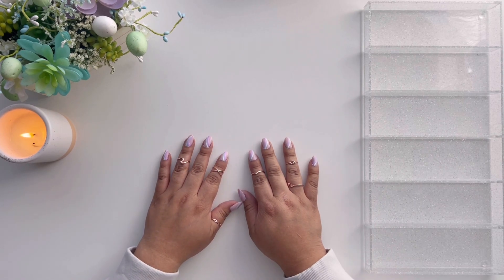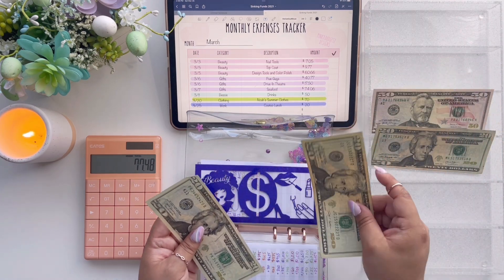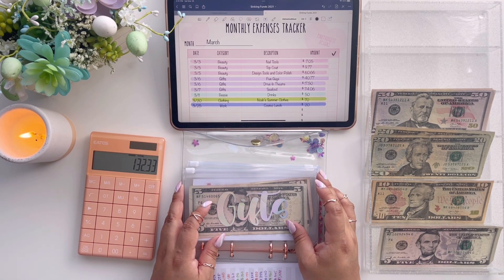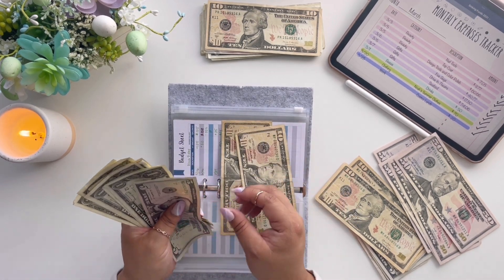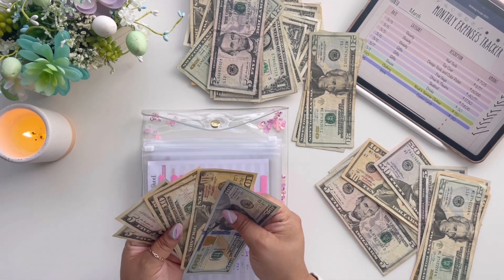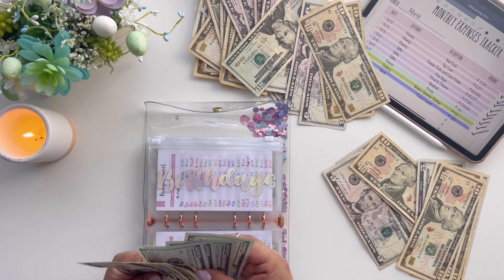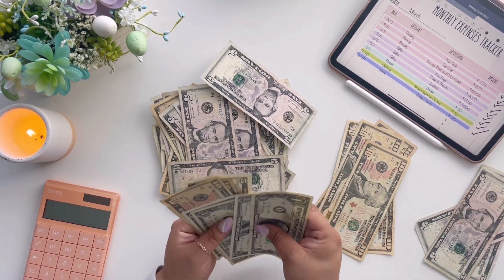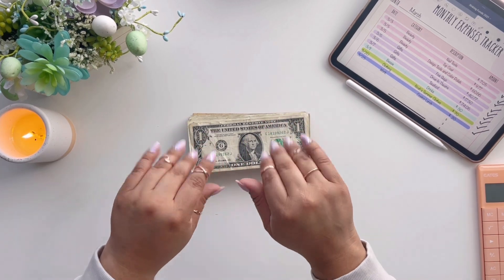Cash Unstuffing & Bill Exchange | April Unstuffing | Kinda a Mess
🗣 Shoutouts: 🗣

💰 Savings Challenges 💰

PinkXBudgetz: Silver Scratch Off Challenge

Lisa Grateful Me: Valentines Savings Challenge and Channel

💕 Hi Everyone! My name is Bessie and I am starting this journey as a brand new channel. I am not a financial expert at all. I’m just trying to learn how to budget my money better using the Dave Ramsey sinking funds method. 💕

🎞 Intro and Outro 🎞

🎥 Filming Equipment 🎥

💚 Child’s Box Saving Challenge, KeyChains & Budgets By Bess Placeholdes💚

🍍Vacay Mode Binder & Envelopes🍍

💕$1, $5, 100 Envelope Savings Challenge Envelopes and Envelopes with Pink writing💕

🎀$1, $5, 100 Envelope Tracker Savings Trackers and 1000K Vinyl🎀

💎 Louis Vuitton Agenda 💎: I found it on FashionPhile.com

Mini Envelopes psc=1&ref=ppx_pop_mob_b_asin_title

Cash Breakdown Envelope

“Money Tray”

Clear Cash Envelopes

Budget Sheets

Holo Design Envelopes

Sinking Funds Tracker